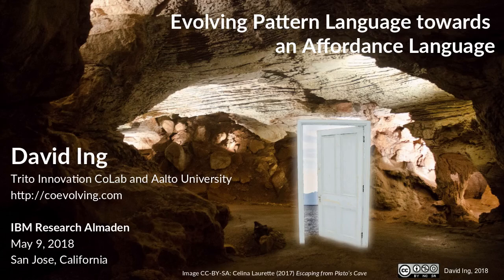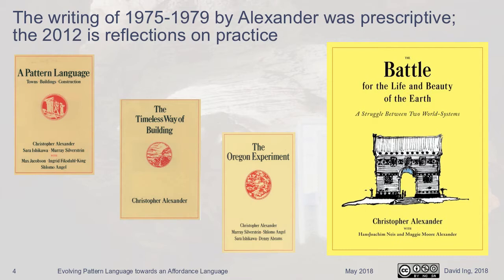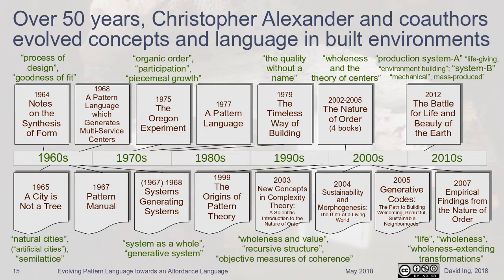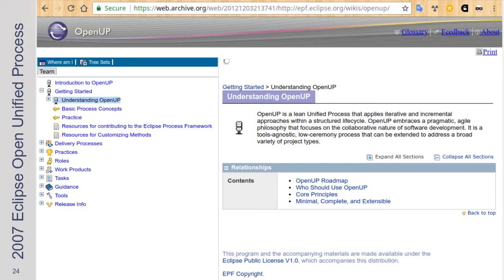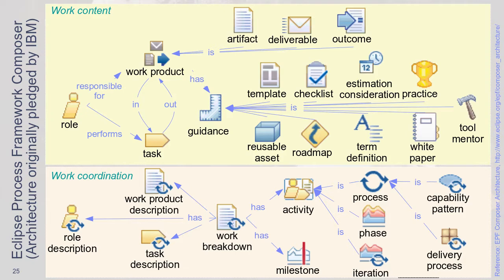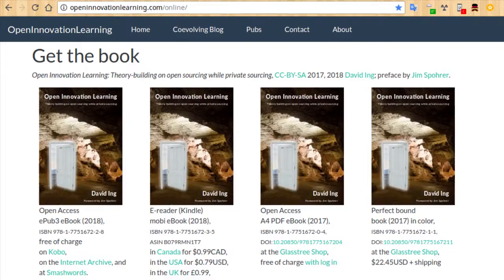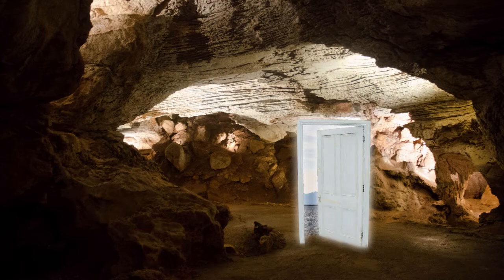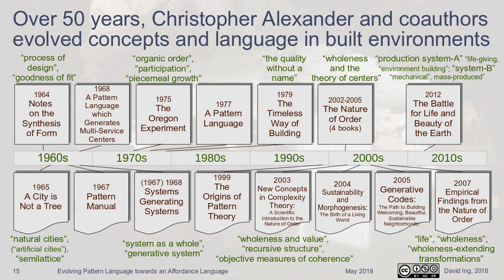Evolving Pattern Language Towards an Affordance Language (Almaden, 2018/05/08)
An invited presentation at IBM Research Almaden, oriented towards a history of science on pattern language and its development both in open communities and inside of IBM.  Outlines some prospective futures for continuing research into service systems thinking.

Agenda:

1. 1964 → 1999 → 2012:  Synthesis of Form→OOPSLA 1996→Battle (Eishin)
2. 1993 →2002→2006→2010:  Hillside Group, IGS Method, AWB, Eclipse
3. 2014 → … :  Wicked Messes, Service Systems Thinking

Abstract:

Pattern language has its origins from architects of built physical environments. The approach was cross-appropriated into software development methods at the rise of object-oriented design, and was influential in the emerging styles with agile practices. The idea has been extended into social change. Are the philosophical foundations from the 1960s-1970s appropriate for the 21st century era of service science, and innovations in augmented intelligence?

The communities of interest on pattern language are coming together (i.e. PLoP and PUARL-Purplsoc are colocating in Portland, OR, in October 2018), coming from three historical subgroups.

The PUARL subgroup is led by former students of Christopher Alexander from the Center for Environmental Structure at Berkeley in the 1970s. They continue to work on "towns, buildings and construction", with recent interests in large scale incidents (e.g. tsunami preparation and recovery) and human geography (e.g. refugees and migration).

The PLoP subgroup is steered by the Hillside Group that formed coincidentally with the release of 1994 Design Patterns (Gamma, Vlissides, Johnson, Helm) book. They have often colocated with ACM OOPSLA/SPLASH with collaborative sessions following writer's workshop techniques, and have associated chapters around the world (e.g. EuroPLoP, AsianPLoP, ScrumPLoP).

The Purplsoc subgroup was founded in 2014 in Austria, and alternates conference years with PUARL. The emphasis on social change draws broad participation from practitioners in policy-setting and organizational change, bringing novices up the learning curve.

Pattern language was central to the IBM Global Services Method in the mid 1990s, practitioners tools (i.e. Open Unified Process and the Eclipse Process Framework Composer) and the Architects' Workbench project at IBM Research Yorktown in the early 2000s. The organizational memory on these initiatives has mostly been lost to the millennial generation, and pattern language is typically a peripheral concept to students today in computer science programs at leading universities.

Using a pattern language approach with service systems has called for a re-examination of some foundational presumptions (e.g. is the quality in the thing, or is the quality in the interaction with the thing). One direction proposed is an affordance language, based in the ecological psychology of J. J. Gibson, the ecological epistemology of Gregory Bateson, and the ecological anthropology of Tim Ingold.

David Ing will give an introductory talk on the history and prospective directions for these ideas.